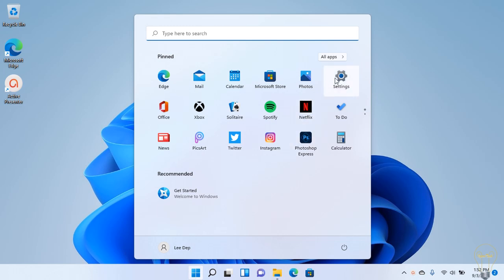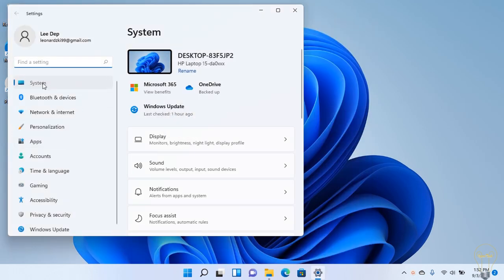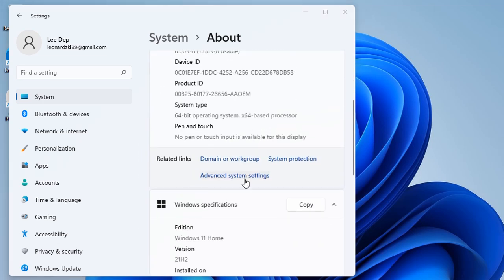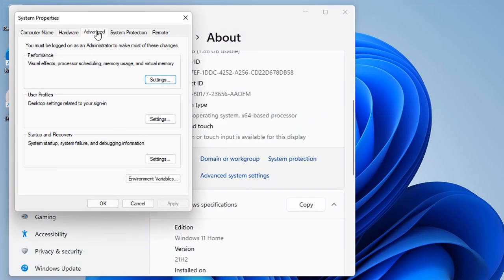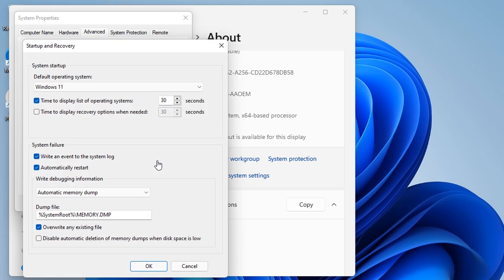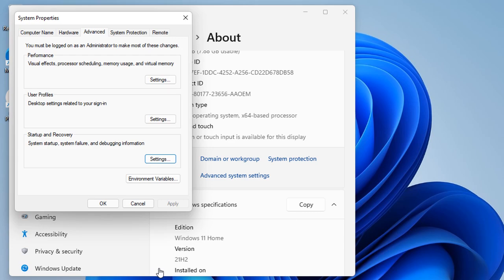How to Change Boot Order on Windows 11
How to Change Boot Settings on Windows 11 ver1
On dual-boot systems, you truly have 2 separate installations of operating system on 1 computer. If you are running windows 11 with other version and you want to change the boot settings, follow these steps.
Click on the start menu, then select settings, click on system, then select about below, then click on advance settings. On the system properties, select on advance tab, then under the startup recovery, click on settings, on the default operating systems under the startup, select which version you want to load during the startup. Under the time to display list of operating systems, set a new timeout value to set how long the user must wait before the default OS boots automatically. After changing the settings, click ok to save it